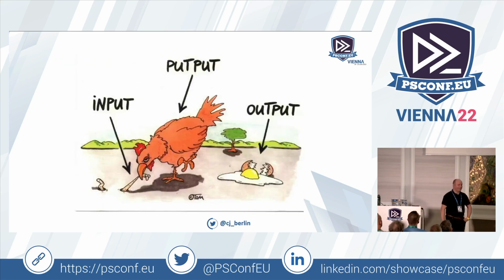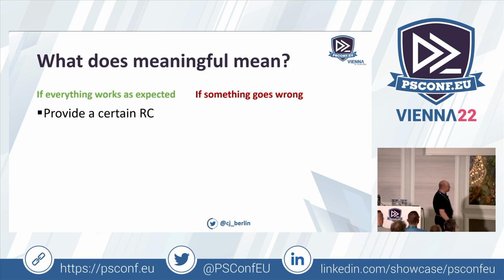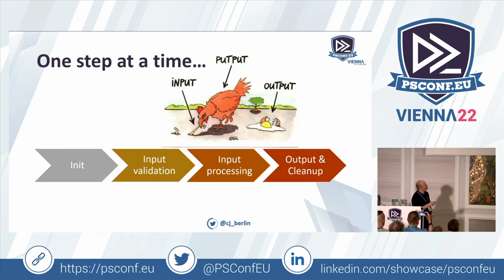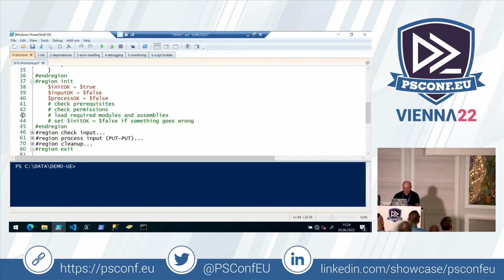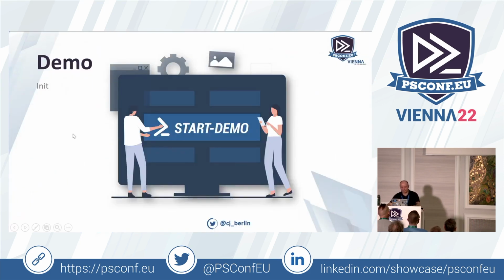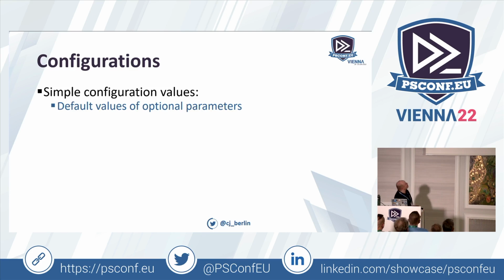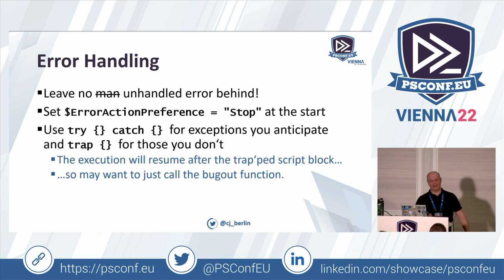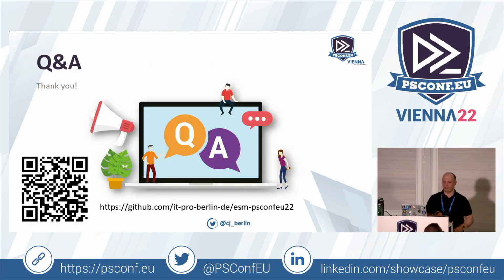Basic Toolmaking - robust scripting for unattended execution - Evgenij Smirnov - PSConfEU 2022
In this talk, we will look at the challenges of scripting where the user in front of the console cannot react to unforeseen events such as exceptions or systems being unreachable at execution time. As an enterprise scripter, it's your responsibility to make your script robust enough that they execute correctly every time and do not wreak havoc if some of the conditions at execution time are not as you (and everybody else) assumed they would be.